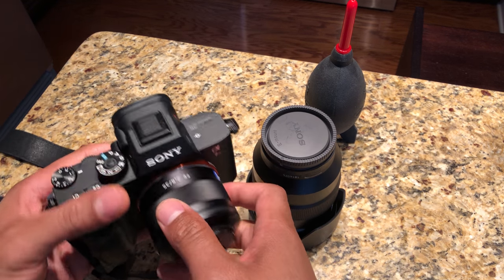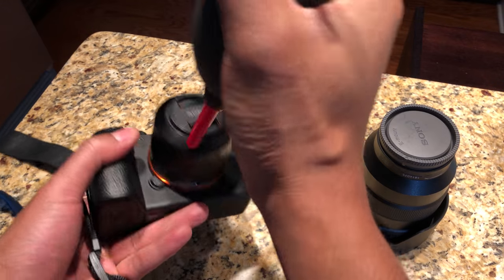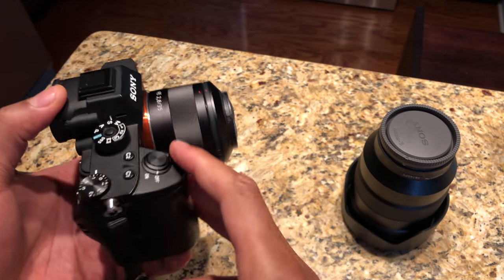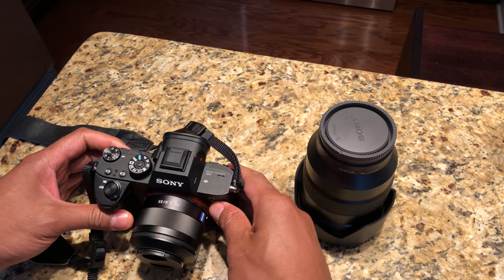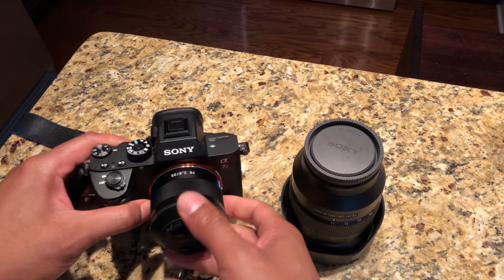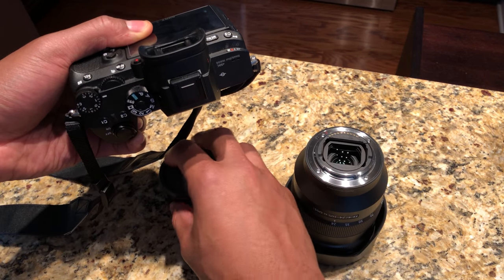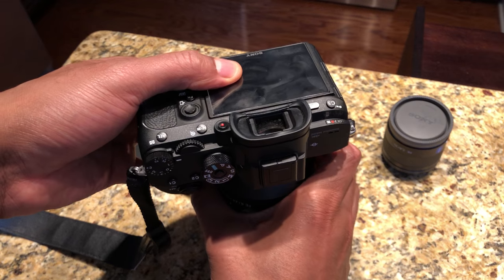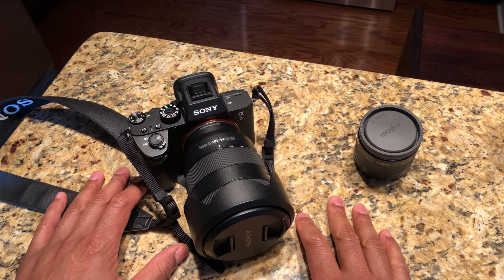SONY A7iii, A7ii,A7riii - HOW TO CHANGE LENSES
SONY FULL FRAME CAMERAS:

Sony a7 III Full-frame Mirrorless Interchangeable-Lens Camera with 28-70mm Lens Optical with 3-Inch LCD, Black

Sony a7R III 42.4MP Full-frame Mirrorless Interchangeable-Lens Camera

SONY FULL FRAME ‘PRIME’ LENSES:

Sony SEL28F20 FE 28mm f/2-22 Standard-Prime Lens for Mirrorless Cameras

Sony 35mm F2.8 Sonnar T FE ZA Full Frame Prime Fixed Lens

Sony FE 50mm F1.8 Lens

Sony 55mm F1.8 Sonnar T FE ZA Full Frame Prime Lens - Fixed

Sony SEL85F18 85mm F/1.8-22 Medium-Telephoto Fixed Prime Camera Lens, Black

SONY FULL FRAME ‘ZOOM’ LENSES:

Sony FE 16-35mm f/2.8 GM Lens

Sony Full Frame 24-105mm f/4 Standard-Zoom Camera Lens

Sony FE 24-70mm f/2.8 GM Lens

Sony 24-70mm f/4 Vario-Tessar T FE OSS Interchangeable Full Frame Zoom Lens

Sony SEL24240 FE 24-240mm f/3.5-6.3 OSS Zoom Lens for Mirrorless Cameras

Sony SEL1635GM 16-35mm f/2.8-22 Zoom Camera Lens, Black
In this video I go have to change lenses efficiently. Let me know if you've any questions. .